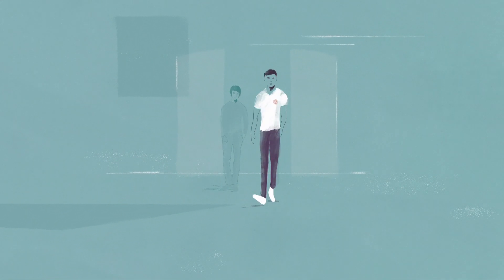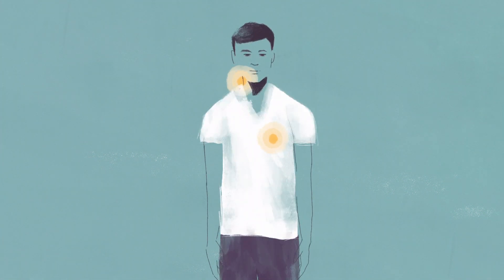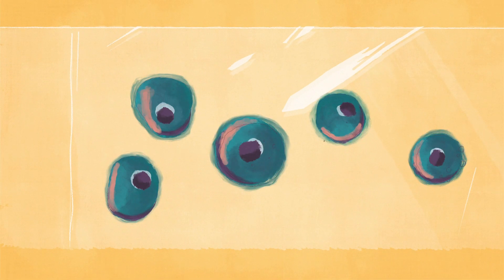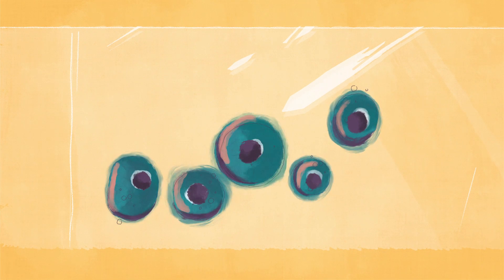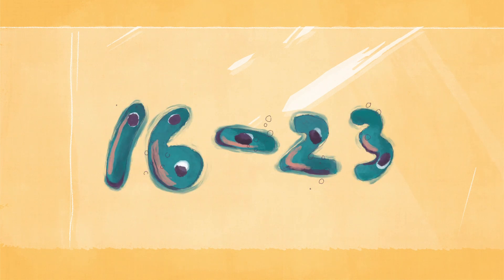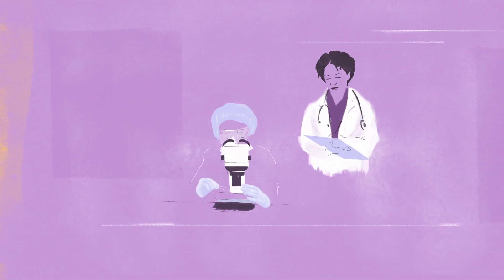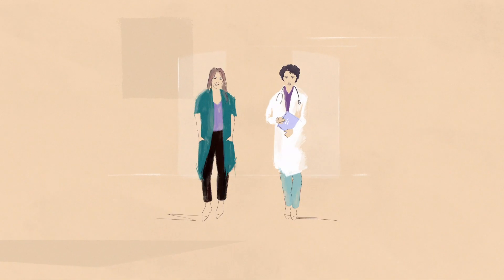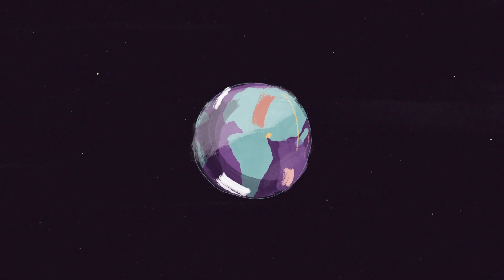NUT carcinoma educational video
This is an educational video to help patients and families better understand NUT carcinoma.  Visit NMCRegistry.org to learn more about this disease.